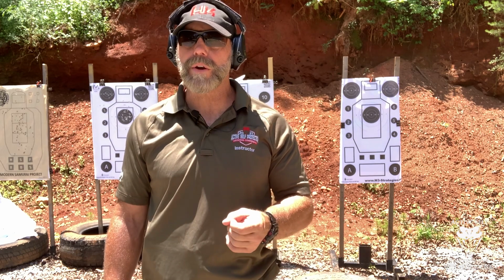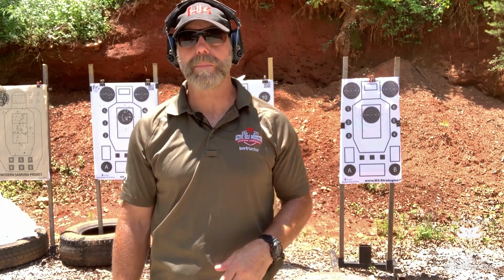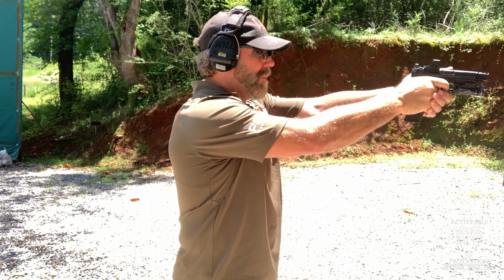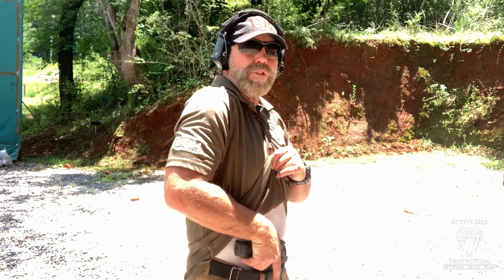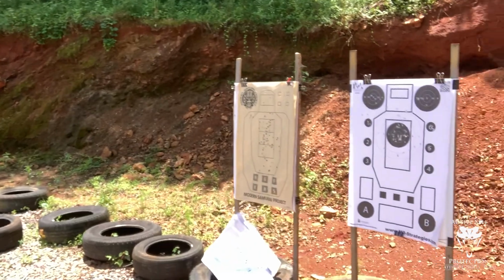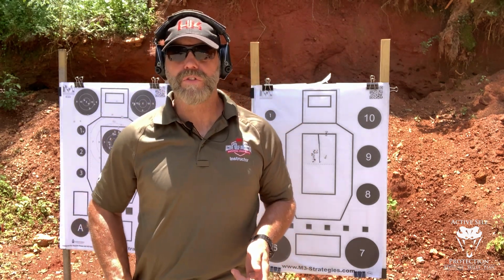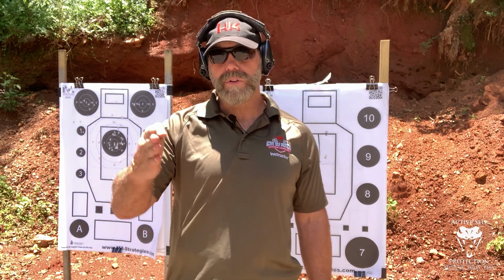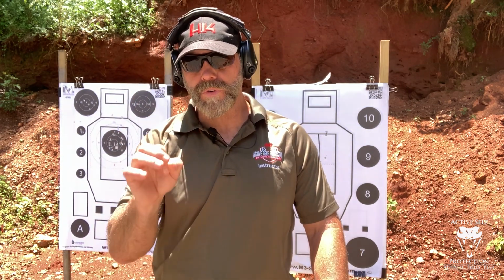Pairs At Different Speed Requirements With Brian Hill (Live Fire Monday)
Please thank MantisX for bringing us today’s video of Pairs At Different Speed Requirements With Brian Hill (Live Fire Monday)! Whether you’re using the X10, the Blackbeard, the Laser Academy, or all three together, the Mantis family of products is your fastest way to defensive firearms skill improvement!

If you value what we do at ASP, would you consider becoming an ASP Patron Member to support the work it takes to make the ASP Extra videos like Pairs At Different Speed Requirements With Brian Hill (Live Fire Monday)? gives the details and benefits.